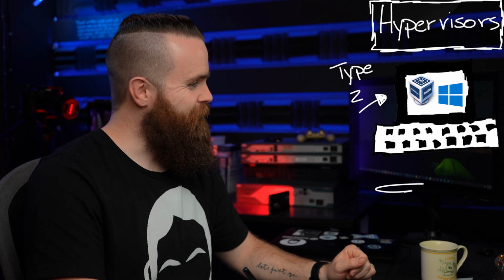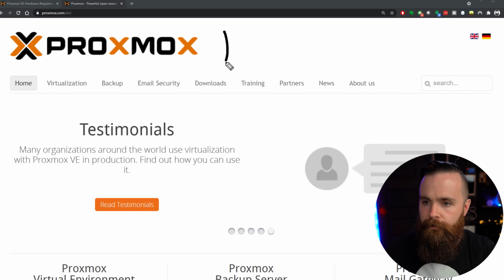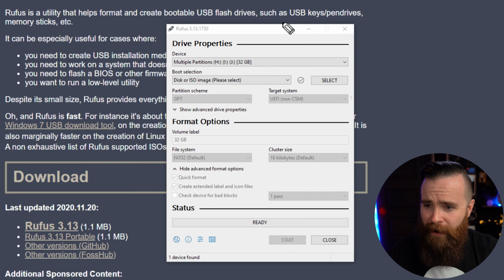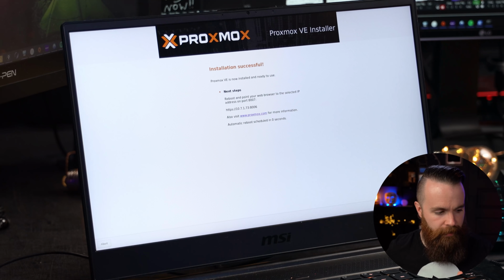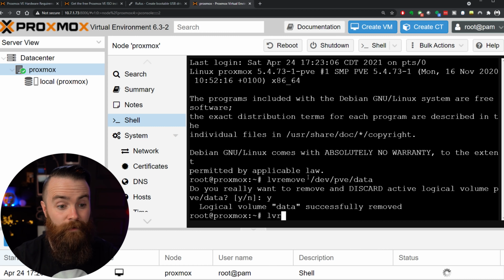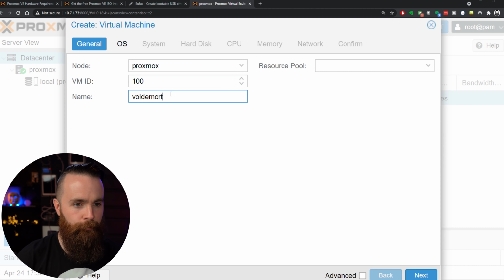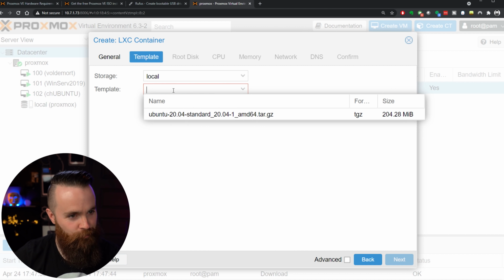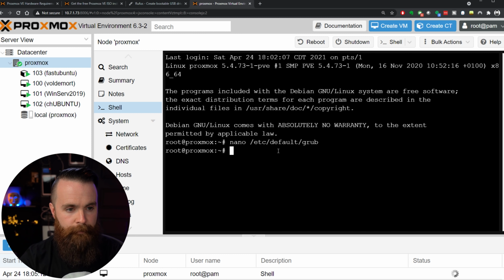Virtual Machines Pt. 2 (Proxmox install w/ Kali Linux)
Virtual Machines are AMAZING...so let's get a little crazy and dive into Proxmox. (type 1 Hypervisor)

This is Virtual Machines Pt. 2. This time, we're going to dive deeper into the world of virtualization and start messing with Type 1 Hypervisors like Proxmox, ESXi..etc. You can take any old laptop or PC and convert it into a Virtual Machine power house!! We'll go through a complete Proxmox install, and touch on why we didn't use vmware.

0:00   ⏩  Intro
0:57   ⏩  What is a Type 1 Hypervisor?
4:03   ⏩  Why you NEED to do this
6:30   ⏩  SUPPLIES...what do you need?
7:55   ⏩  STEP 1: Download Proxmox (and Prep Flash Drive)
10:29 ⏩  STEP 2: Install Proxmox
14:45 ⏩  STEP 3: Increase Storage
18:09 ⏩ STEP 4: VIRTUAL MACHINES!
23:27 ⏩  BONUS: Create a Container (LXC)
26:28 ⏩  OPTIONAL: Close your laptop lid
28:16 ⏩  OPTIONAL: Put your screen to sleep